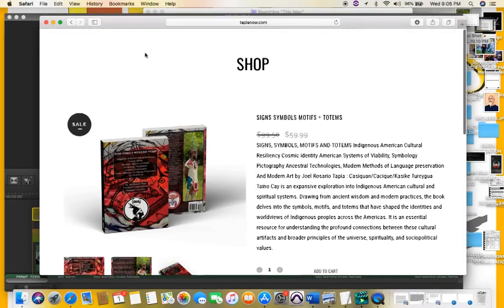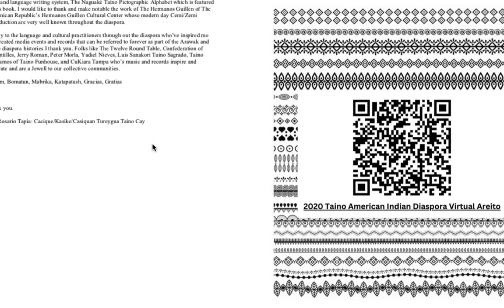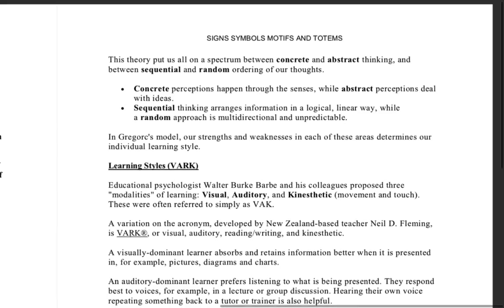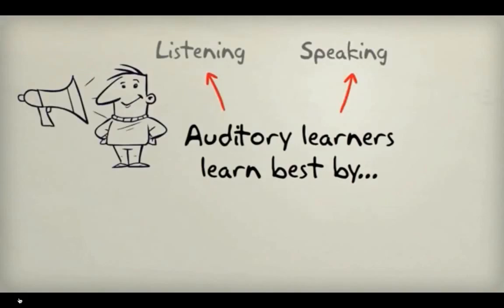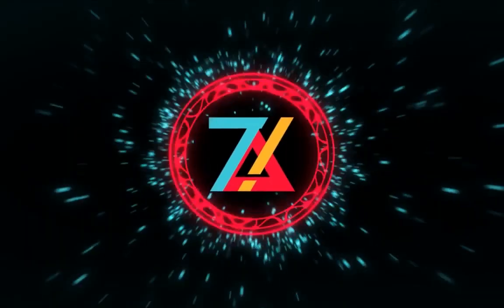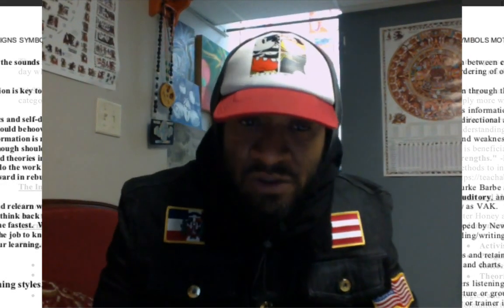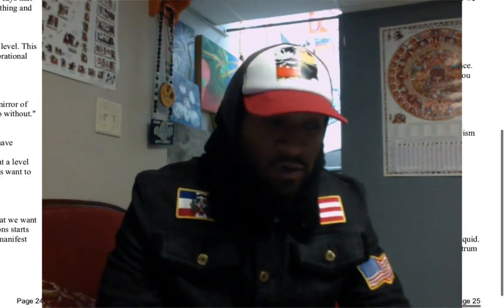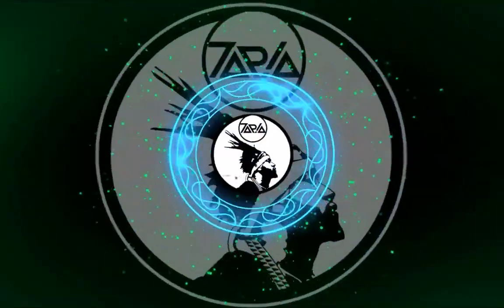Intro to SSMT Signs, Symbols, Motifs and Totems Ep2 Learning Styles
(Casike,Cacique,Casiquan,kasike,)Tureygua Taino Cay,Superior Chief of The Cibuco Bayamon Taino Tribe. Delving into the early chapters of the book “Signs, Symbols Motifs and Totems” covering Learning Styles, The VAK and VARK learning Modalities,The Honey and Mumford Learning Styles, The Kolb Experiential Learning Cycle and the NASSP Learning modalities.

B-Roll supporting materials

Kolbs learning cycle explained with example